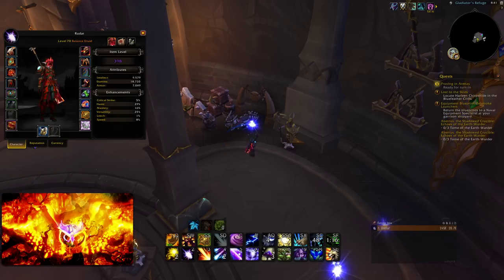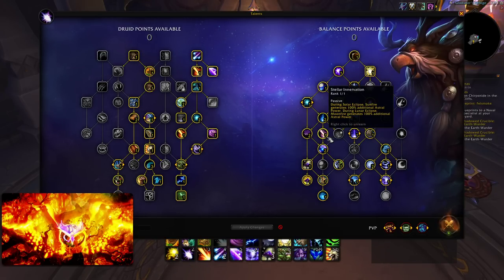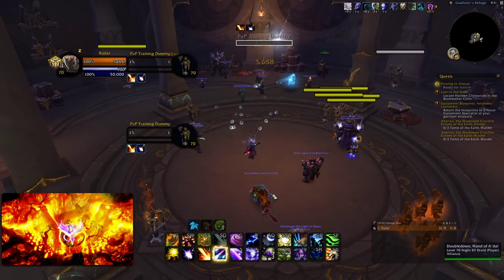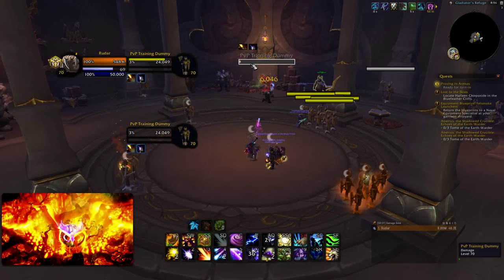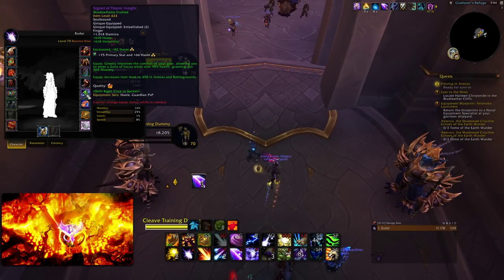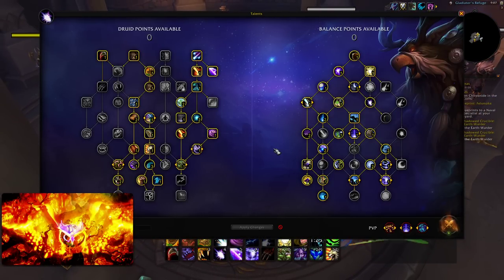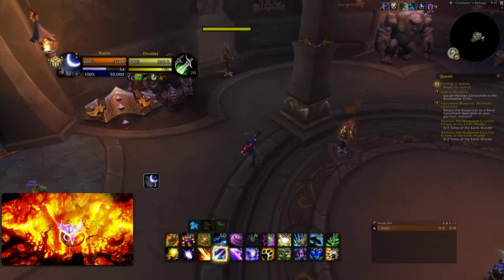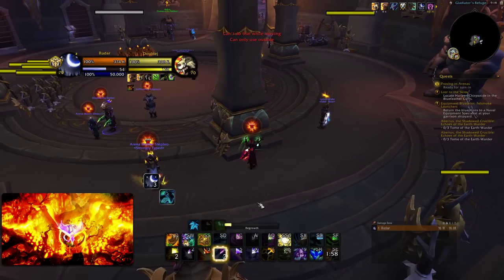10.1 Dragonflight Balance Druid PvP Guide | Kiting melee, damage rotation, 1v1, 2v2, 3v3, solo...